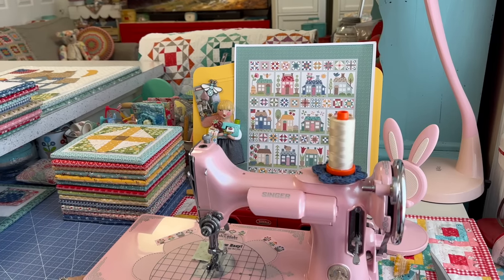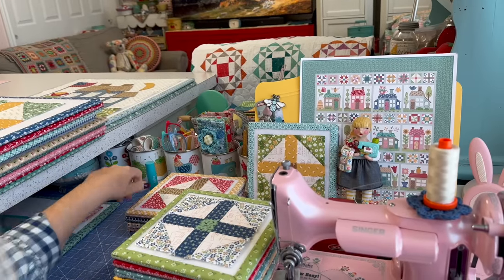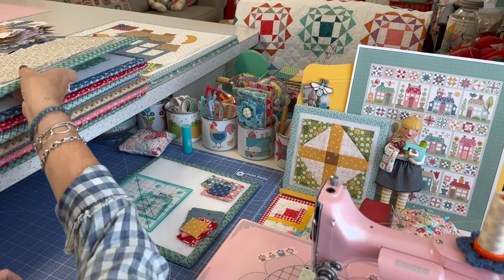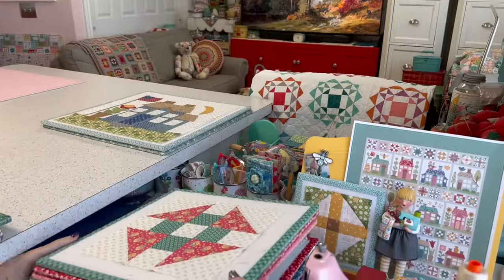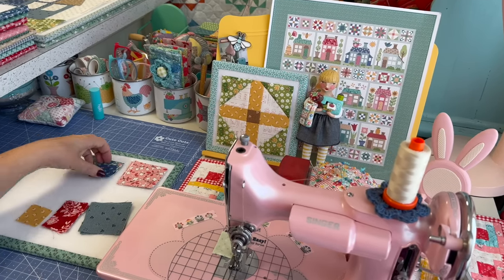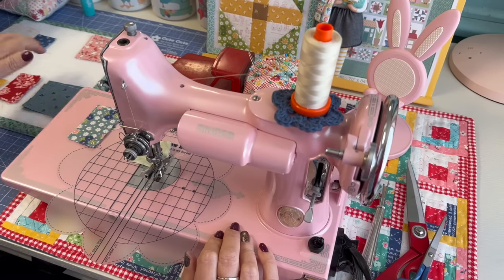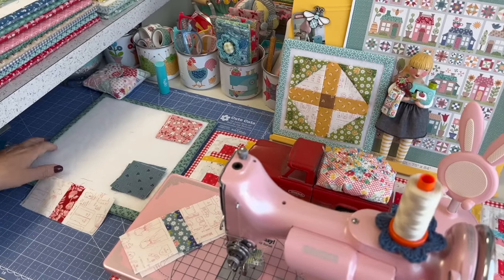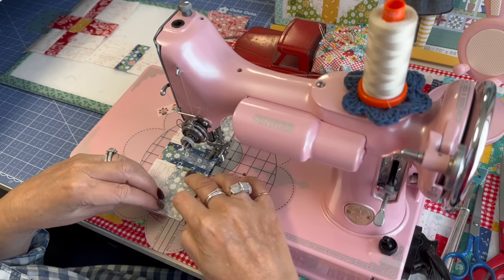Sew Your Stash Series - #9 Home Town 5" Quilt Block - (10" bonus size too)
Hello and welcome to my sewing room!
Today I'm showing you how to make my
 #9 Home Town Quilt Block in 5" and also 10" size.
I am using my latest fabric collection HOME TOWN designed by me and produced and distributed by the fabulous Riley Blake Designs.
I have given you the cutting recipe for both sizes below so be sure and click until the entire description of this video is visible below.

I am making these blocks to go into the HOME TOWN SEW ALONG QUILT which takes place on my blog every Friday and Monday during this sew along.
Each tutorial I'll be showing you just one of ten blocks.
I'm also going to make several blocks of each of the ten to make a quilt for my bed and then I'll design 6 more and add them to my quilt...of course I'll show you how to make those as well!
I'll take you along on that journey with me as I sew blocks each time on my vintage featherweight sewing machine.
I hope that you enjoy our time together in my sewing room!!

Click Here to find out all about my HOME TOWN FABRIC & NOTIONS
and other quilts made from my Home Town Fabric collection:
5" x 5" finished #9 HOME TOWN BLOCK RECIPE-
Background -
Cut 4 - 2 1/2" x 2 1/2" squares
Print One:
Print Two:
Cut 4 - 1 1/2" x 2 1/2" rectangles
Print Three:
Cut 1 - 1 1/2" x 1 1/2" square

10" x 10" finished #9 HOME TOWN BLOCK RECIPE-
Background -
Cut 4 - 4 1/2" x 4 1/2" squares
Print One:
Print Two:
Cut 4 - 2 1/2" x 4 1/2" rectangles
Print Three:
Cut 1 - 2 1/2" x 2 1/2" square
 (please check your favorite quilt shop to purchase:)
Lori Holt Pretty Pins
Lori Holt Nifty Needles
Lori Holt Red Sewing Scissors